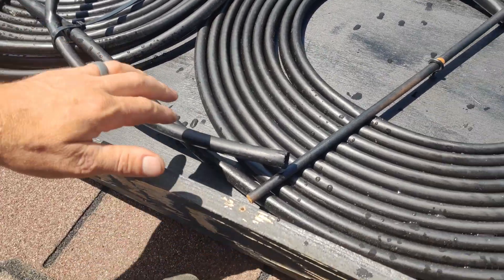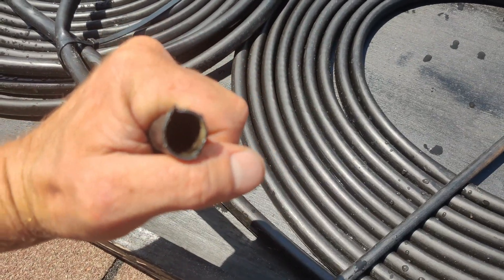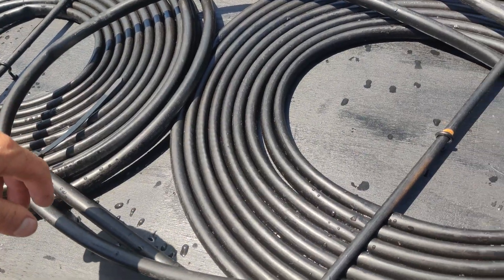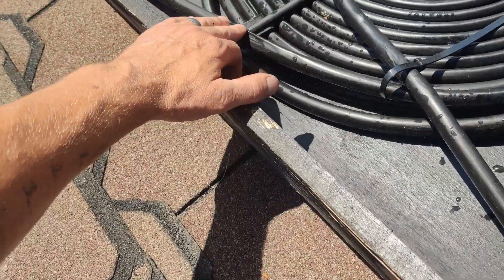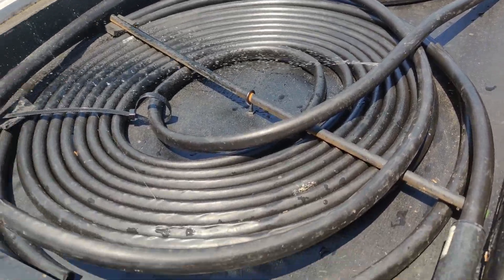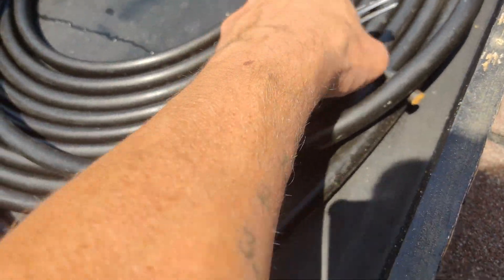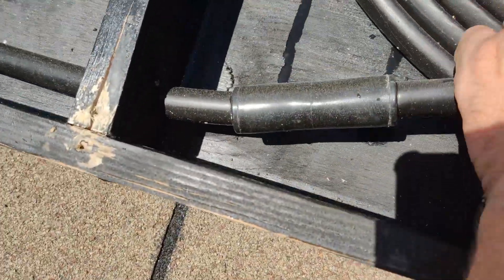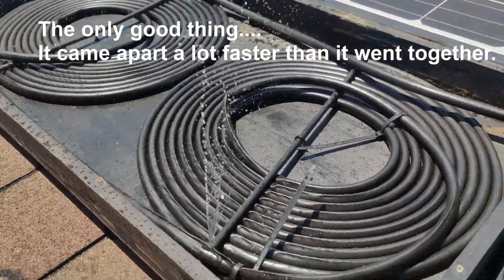DIY (don't) Solar water / hot tub/ pool heater. Watch before you waste your money!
About 1 year ago I built a solar water heater using garden dripline. This worked great initially, besides the PIA to coil the hose. Then came the problems. Started with lines kinking. Progressed to fittings failing from the high temps. And finally, The hose failing.

Now one year later. I am glad I did not invest any more money or time into hooking this into my tub's pumps, a temperature controller, and the motorized valves that would have been needed to automate this hunk of junk. The only good thing was it came apart real fast.

Link to Rain Bird's Catalog that show the specs for the poly tubing and why this failed. Or if you are too lazy here it is copied and pasted from the catalog.

Operating Range
• Pressure: 8.5 to 60 psi (0.58 to 4.1 bar)
• Flow rates: 0.6 gph and 0.9 gph (2.3 l/h and 3.5 l/h)
• Temperature: Water up to 100° F (37.8C); Ambient up to 125° F (51.7C)
• Required filtration: 120 mesh